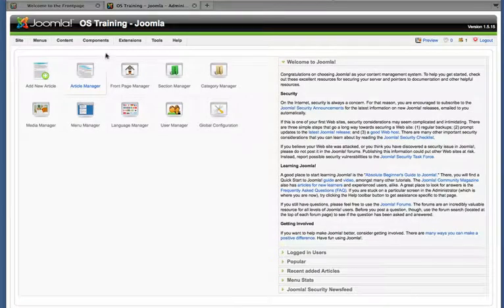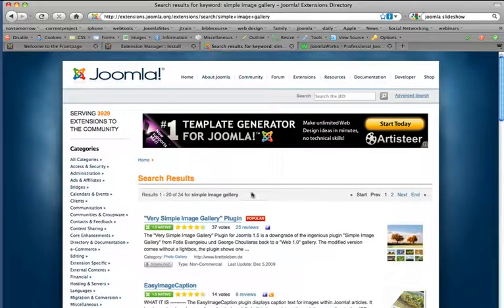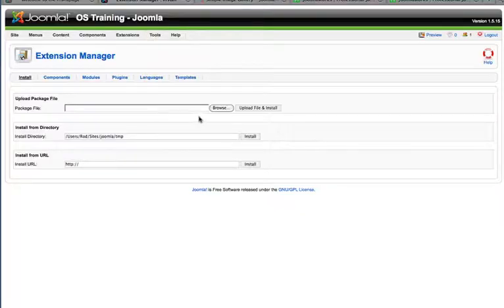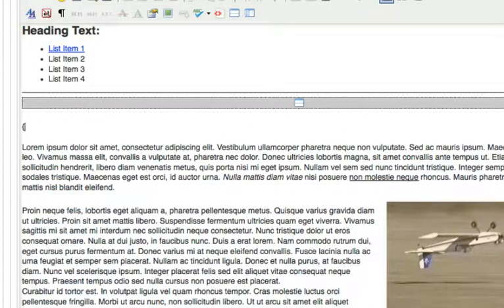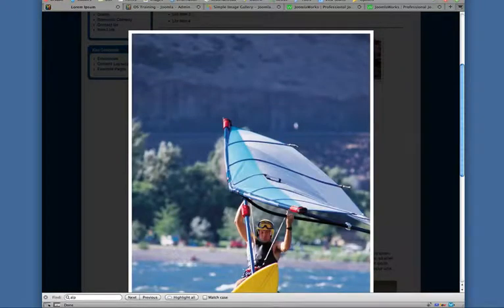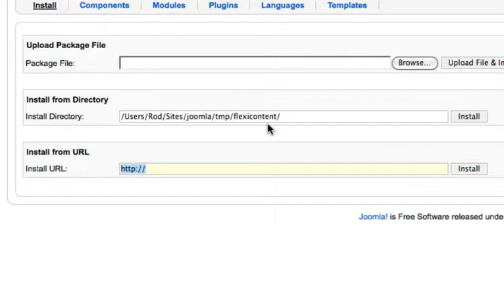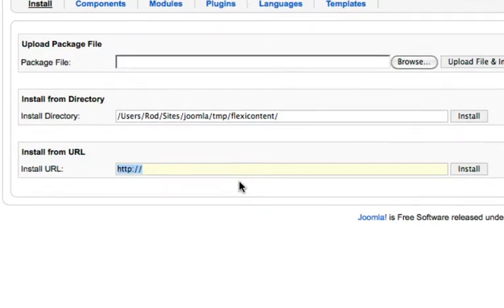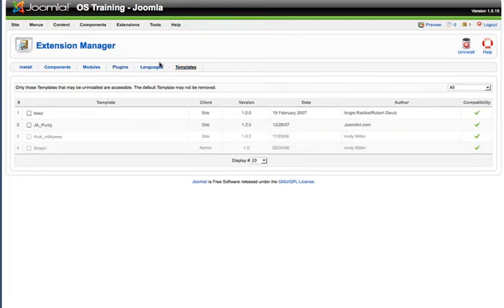Joomla 1.5 Beginner, Lesson #34: Extensions Manager